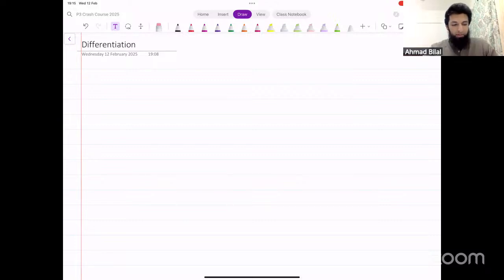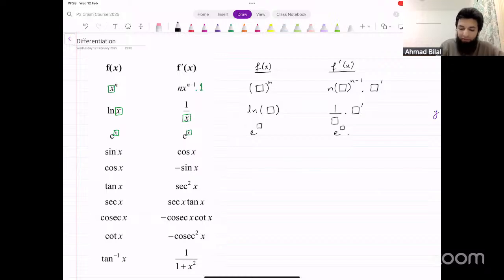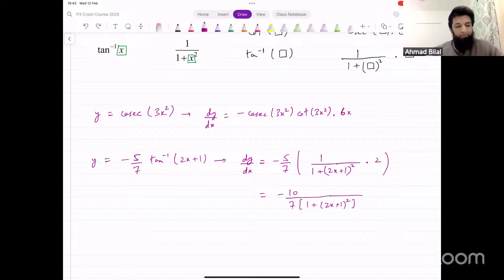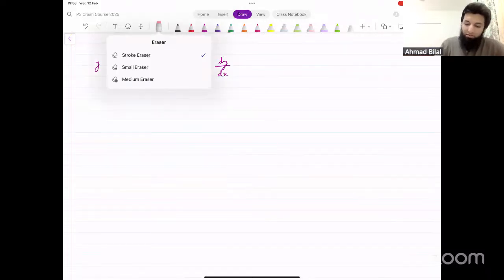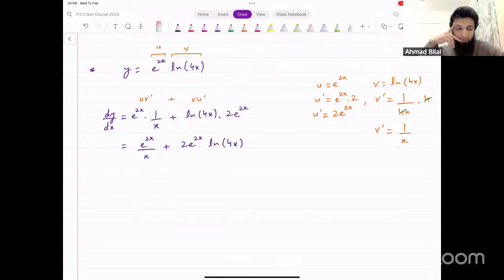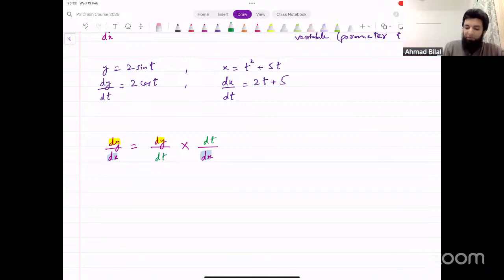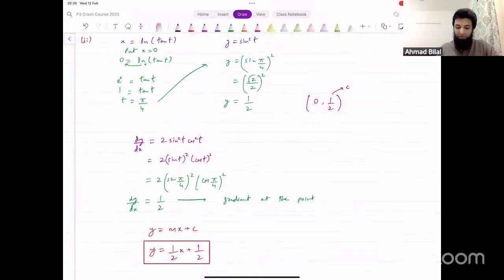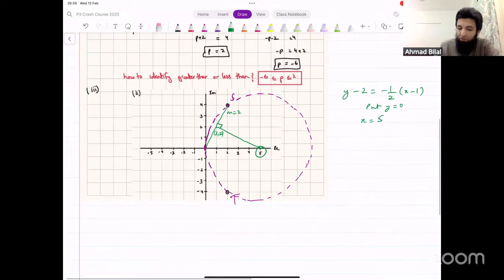P3 Differentiation | P3 Crash Course 2025